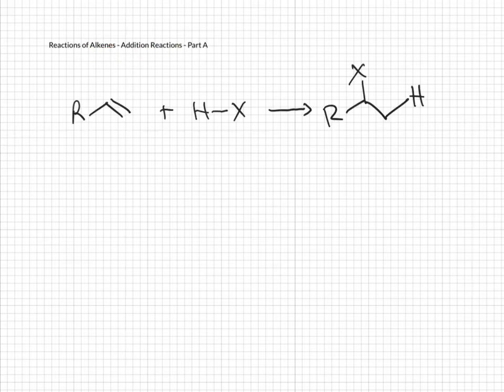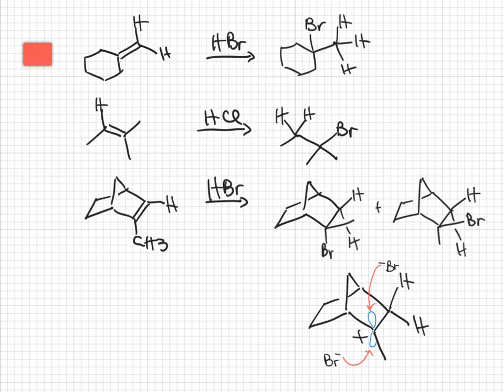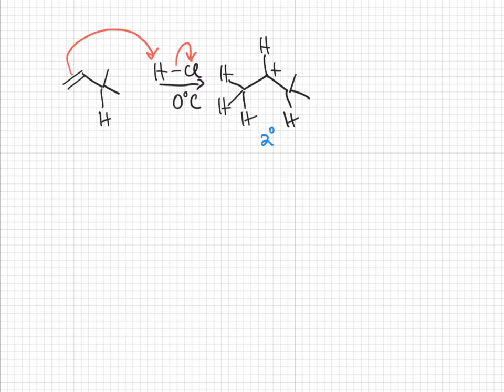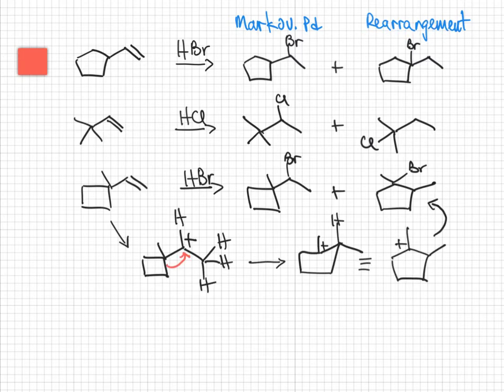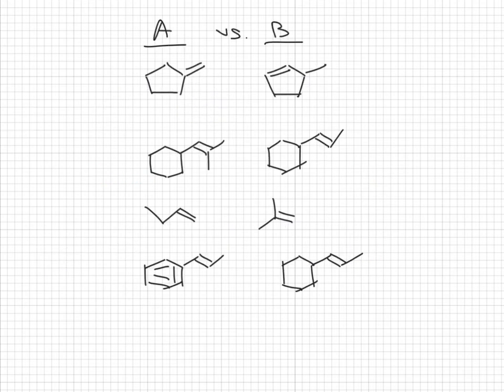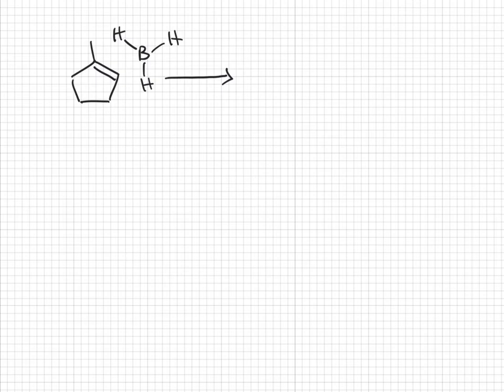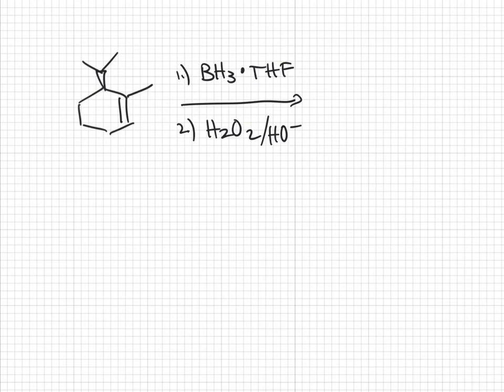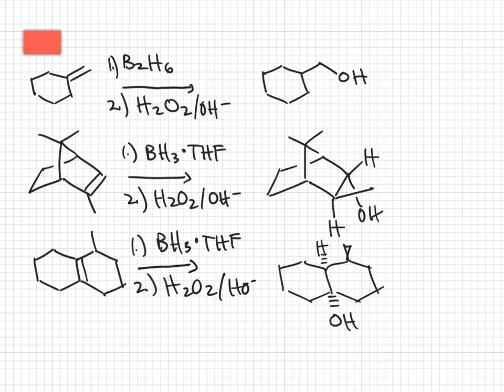Reactions of Alkenes - Part A